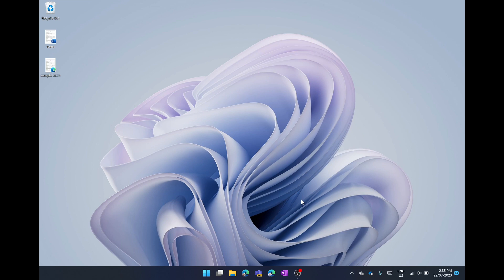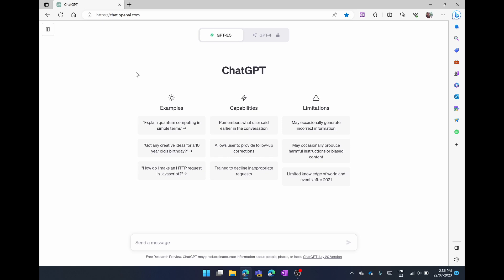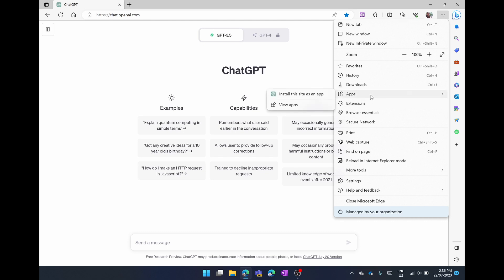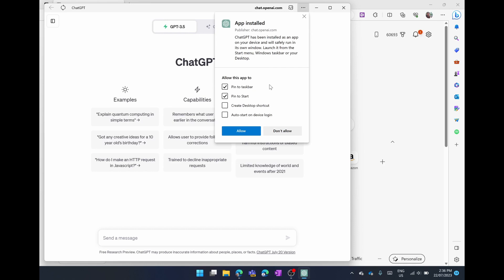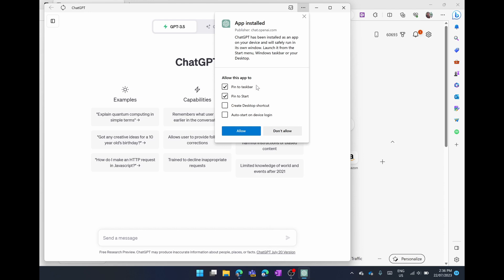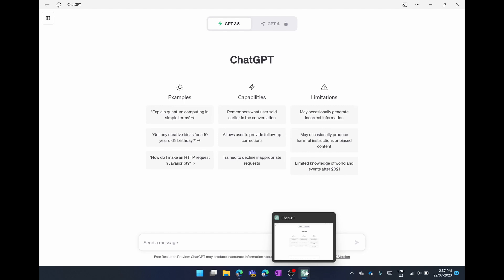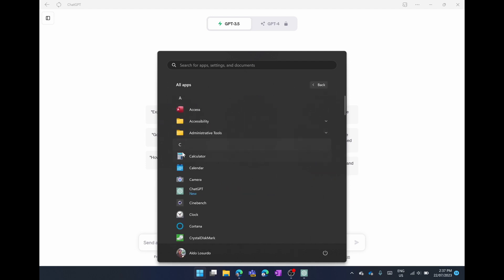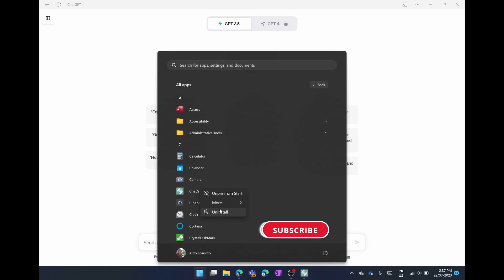How to Install ChatGPT on Windows 10 and Windows 11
In this video we learn how to install ChatGPT on Windows 10 and how to install ChatGPT on Windows 11.